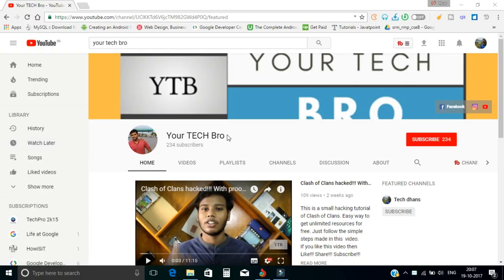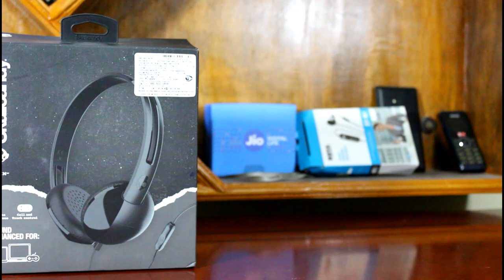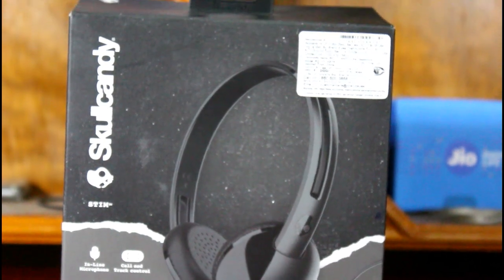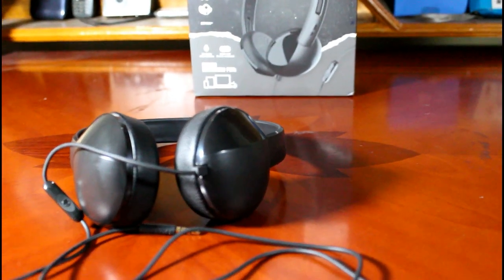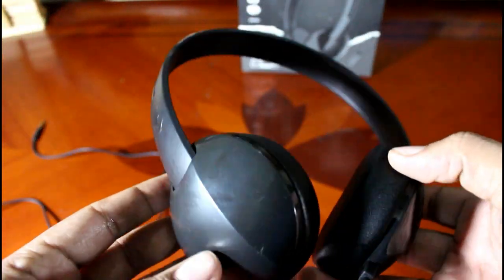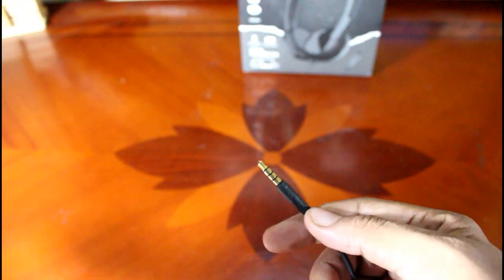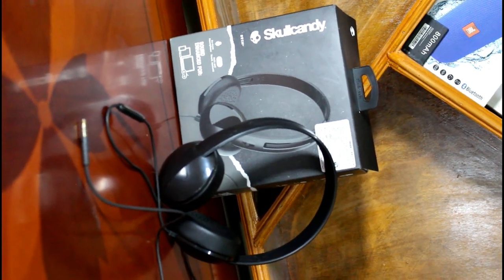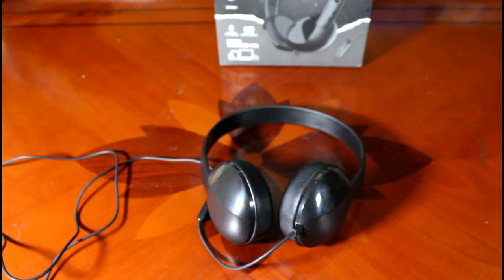Skullcandy Stim || Overview|| Complete diwali budget....👍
This is the overview of skullcandy stim, the cheapest beast of all. Gives up with a massive sound quality.

Products that I use:
1) Canon 700d
2) Studio lights
3) Tripods